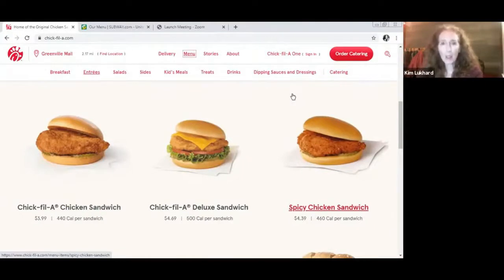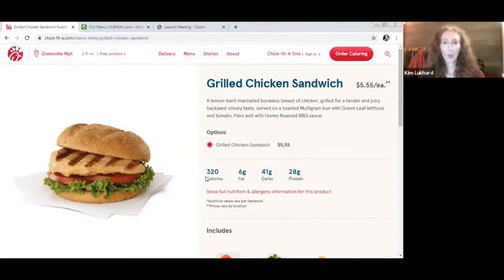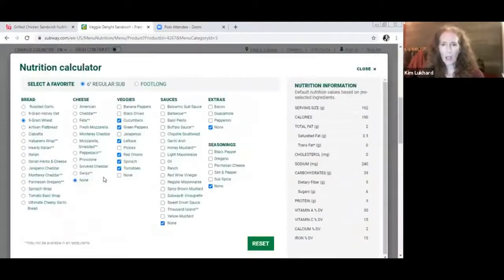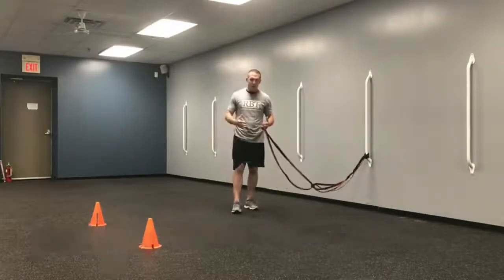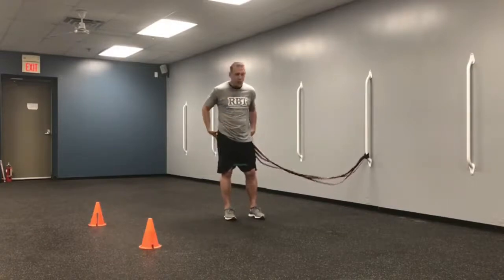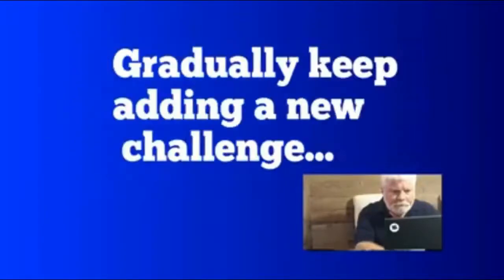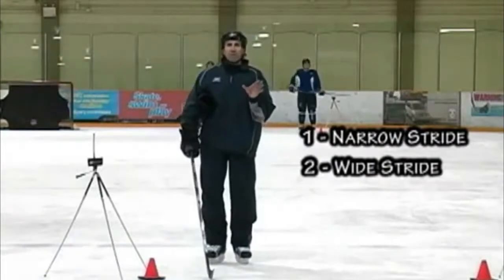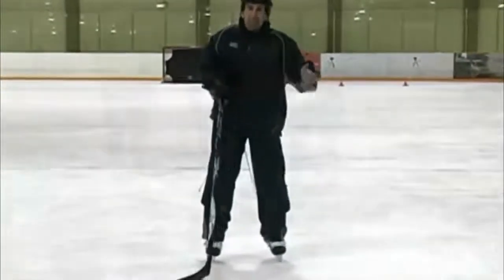CCC-TV Hockey Show - Episode 45